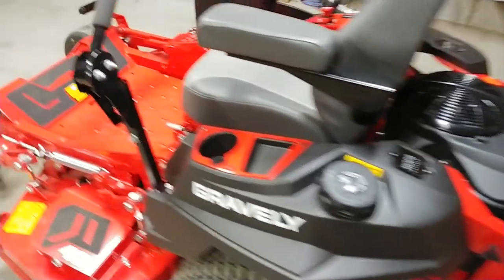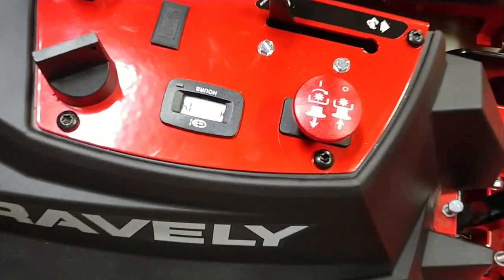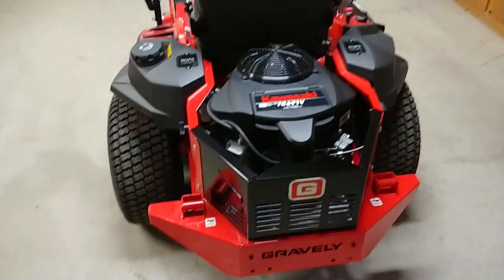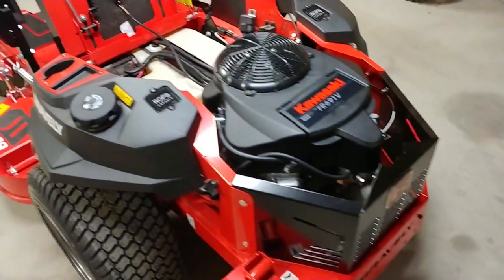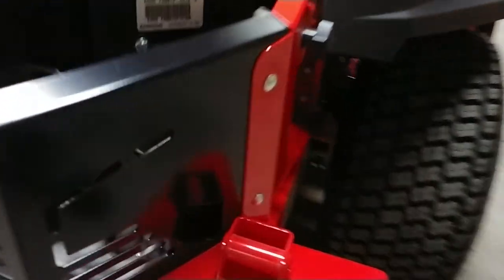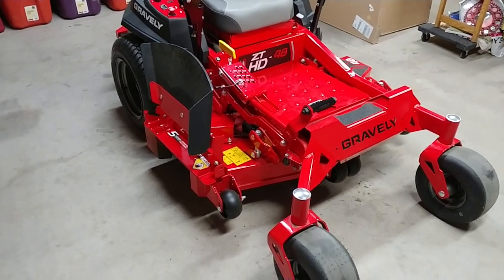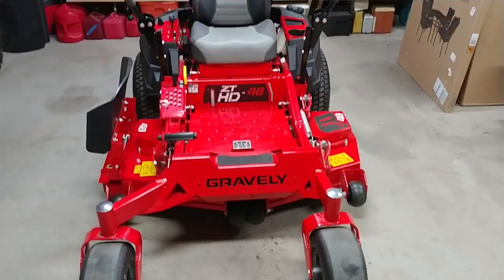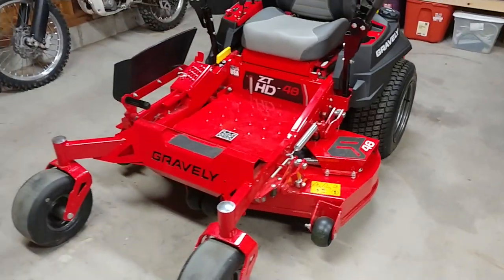2018 Gravely ZT HD 48 - Walk Around / Quick Overview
A quick walk around of the 2018 Gravely ZT HD 48. I talk a bit about some of the very small changes from 2017 model to the 2018 model and some of the features.